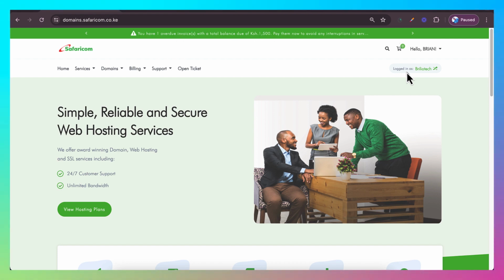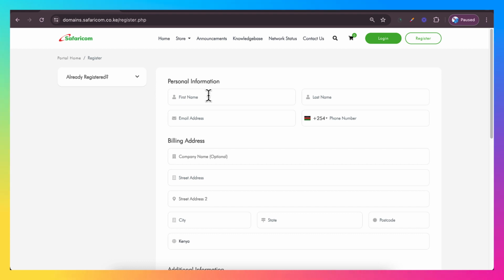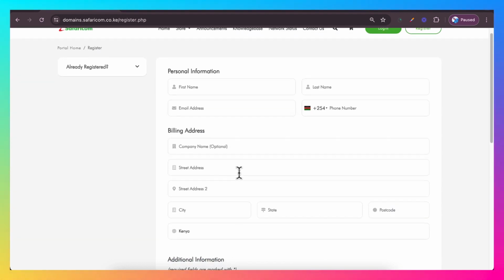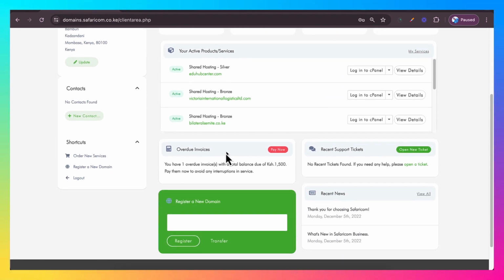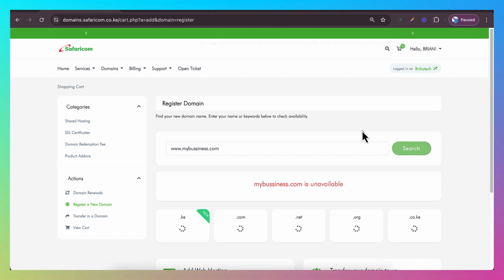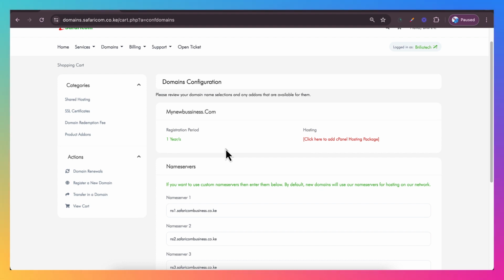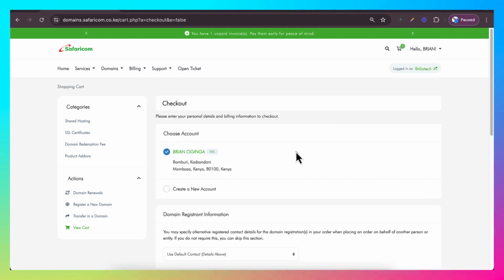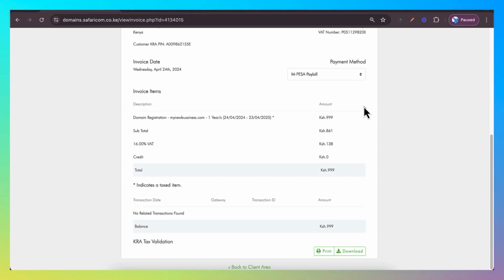How to register a domain name on safaricom